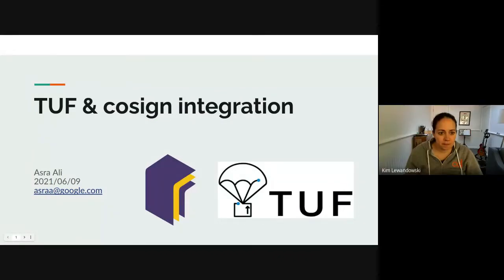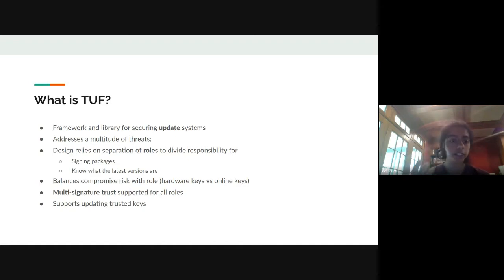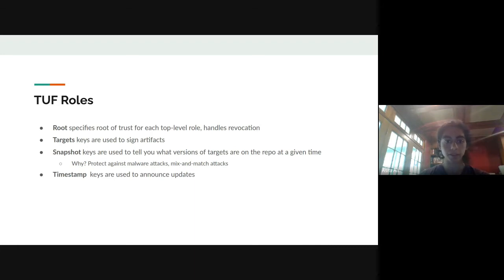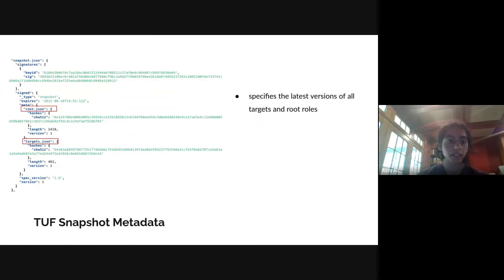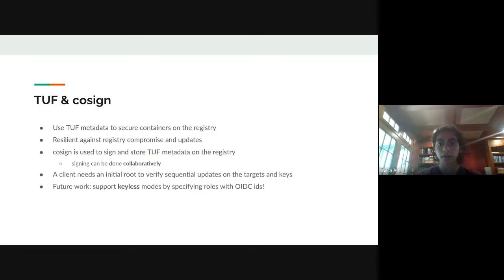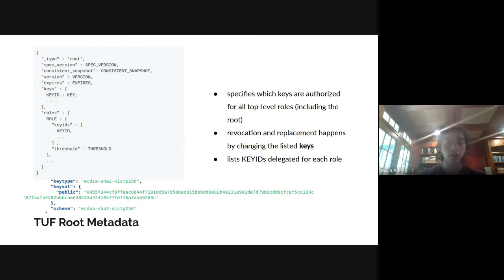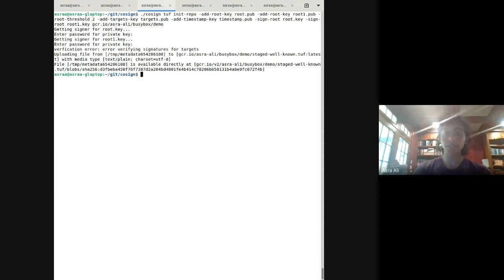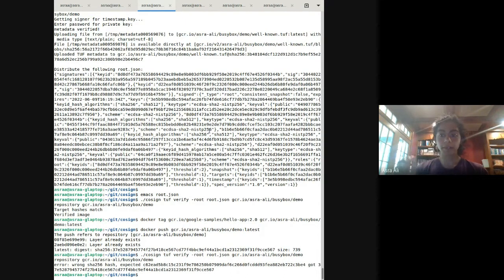Digital Identity Attestation WG (June 9, 2021)